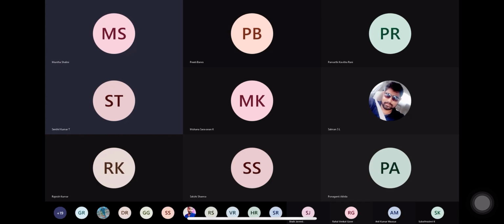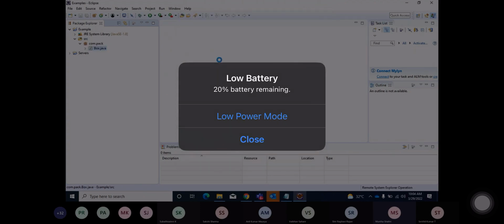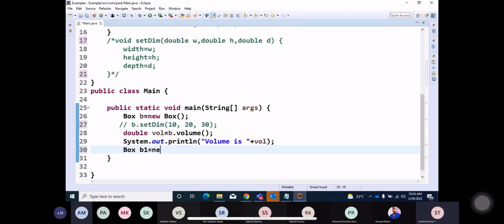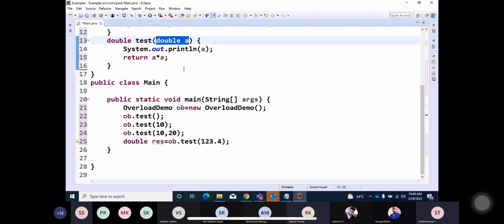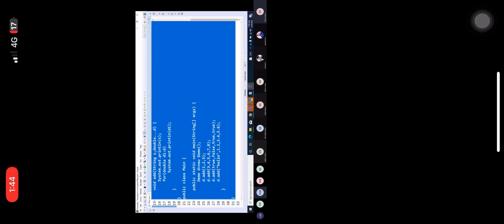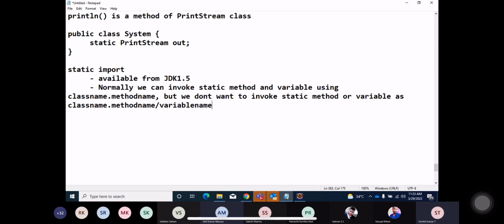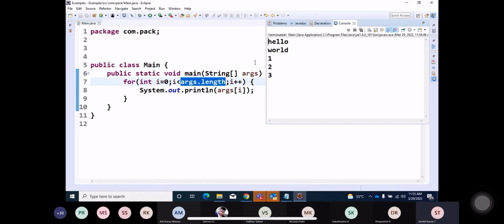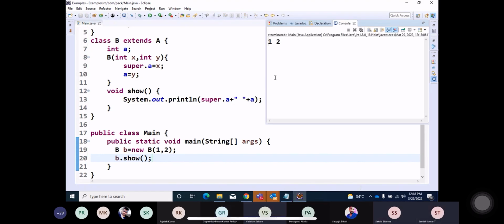1 March 2024